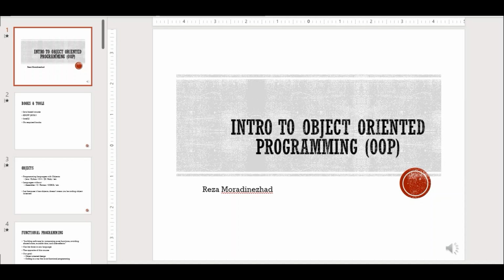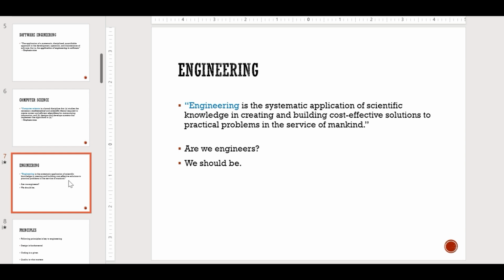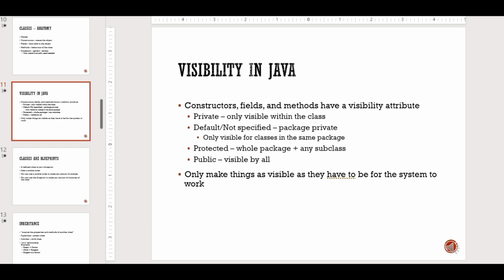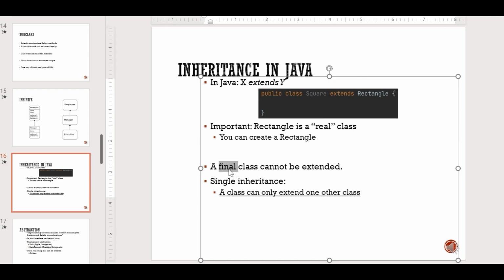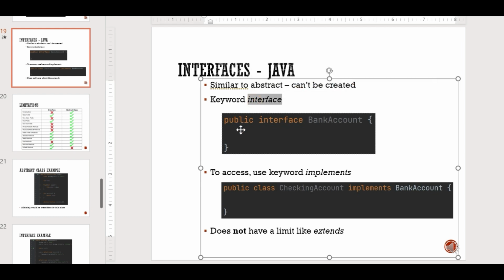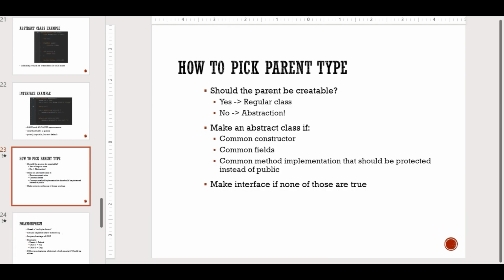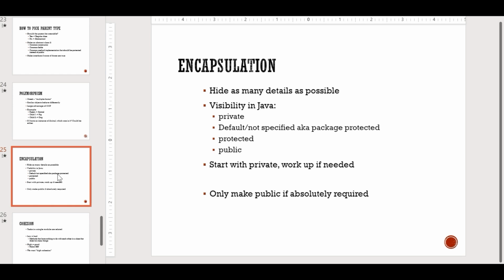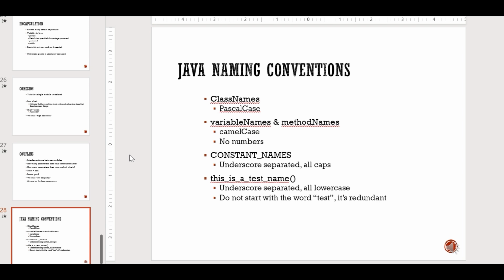Full Course: Object Oriented Programming Concepts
Object-Oriented Programming (OOP) is a powerful programming paradigm that uses "objects" to design applications and computer programs. It's based on several techniques, including inheritance, modularity, polymorphism, and encapsulation. Understanding these principles is crucial for any software engineer, as they form the basis for many programming languages and can significantly enhance your code's efficiency, maintainability, and scalability. In this video, I will guide you through the core concepts of OOP.

Topics covered in this video include:

    Introduction to Object-Oriented Programming:
    This section overviews OOP and its advantages over other programming paradigms.
    Difference between Functional Programming and Object-Oriented Programming:
    Here, I compare and contrast these two major programming paradigms, helping you
    understand their unique aspects.
    Definitions of Software Engineering, Computer Science, and Engineering:
    This part of the video offers clear definitions of these fields, setting the stage for the
    subsequent discussion on software engineering principles.
    Principles in Software Engineering:
    This section will cover the key principles in software engineering, focusing on code quality
    and design.
    Basic Object-Oriented Concepts:
        Classes: Learn about the structure of a class in Java, including constructors, fields,
        methods, and accessors.
        Inheritance: Understand how classes can inherit properties and methods from other
        classes and how this can be used to create more complex and flexible code structures.
        Abstract Classes and Interfaces: Discover these two forms of abstraction in Java, and
        learn when and how to use them in your code.
        Polymorphism: This section explains the concept of polymorphism, a key advantage of
        OOP that allows similar objects to behave differently.
        Encapsulation: Learn about the importance of hiding as many details as possible to make
        each object a 'black box,' enhancing the security and maintainability of your code.
        Cohesion and Coupling: Understand these two principles and how they can influence the
        design and effectiveness of a program.
Java Naming Conventions:
The video concludes with best practices for naming classes, variables, methods, and constants in Java.

By the end of this video, you will have a comprehensive understanding of OOP principles and how to apply them in Java. This knowledge will equip you with the skills to design and develop effective, efficient, and maintainable software applications using OOP.